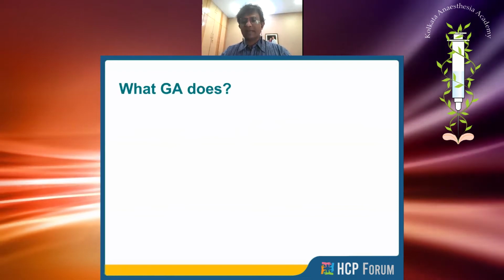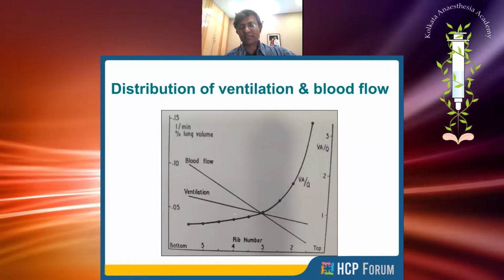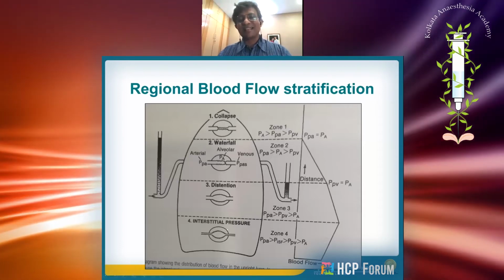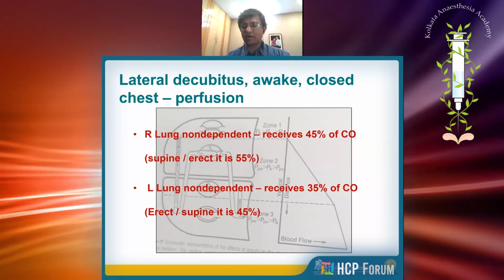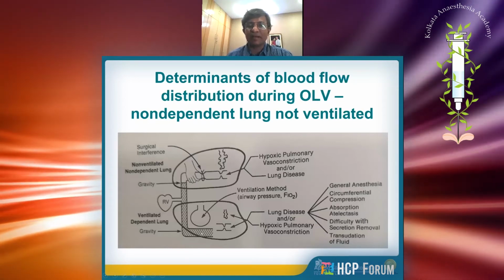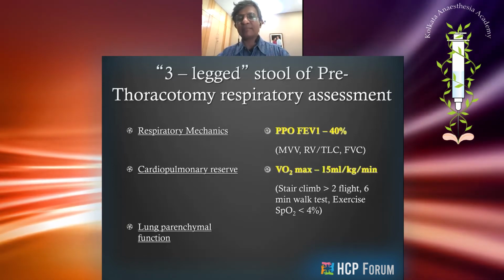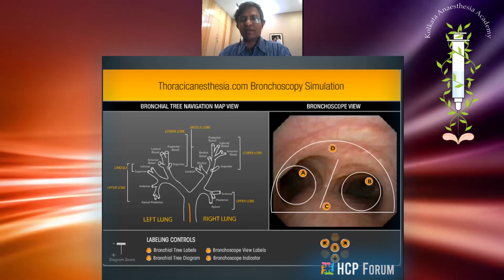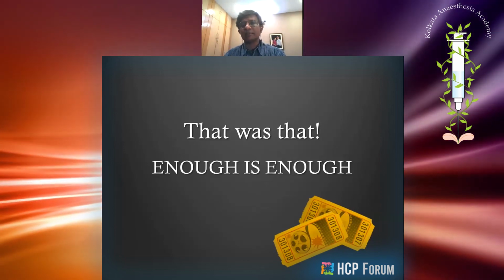Physiology of OLV & Management by Dr Saikat Sengupta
Physiology of OLV & Management
by
Dr Saikat Sengupta
MD DNB MNAMS PGDMLS FICA
Sr. Consultant & Academic Coordinator, Department of Anesthesiology Perioperative Medicine & Pain, Apollo Gleneagles Hospitals, Kolkata INDIA
Professor - Apollo Hospitals Education Research Foundation
Chairman - Kolkata Anaesthesia Academy